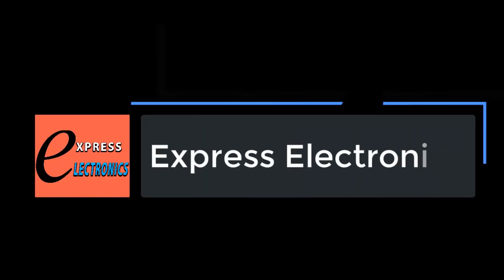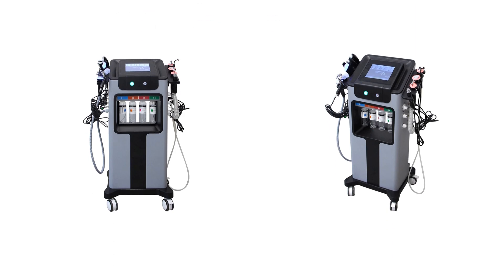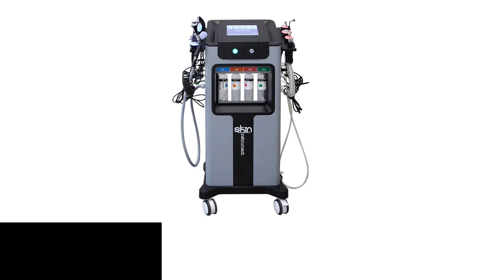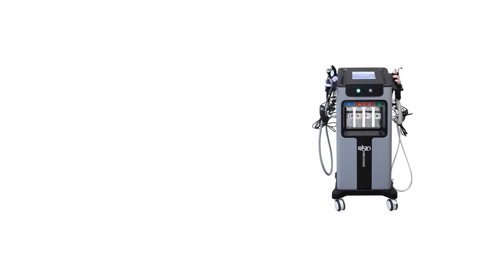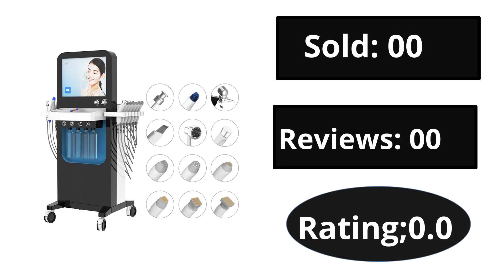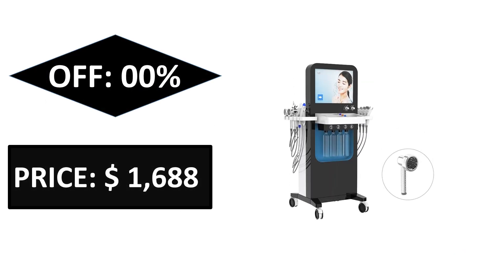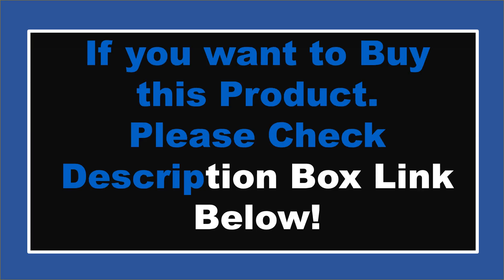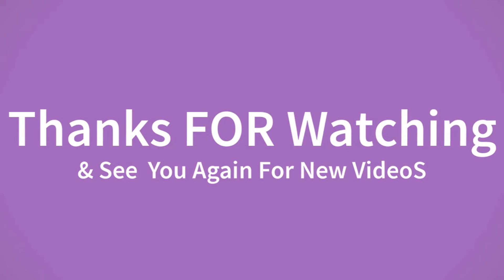Top 5 Best Hydro Dermabrasion Machine Review 2024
1. Oxygen Facial Machine Hydra Diamond Microdermabrasion Hydradermabrasion Aqua Peel Water Hydro Machine Professional Deep Cleaning

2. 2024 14 in 1 Women Aesthetic Beauty Equipment Bubble Oxygenation Ultrasonic Scrubber Hydrodermabrasion Hydro Facial Machine

3. NewFace Hydra Dermabrasion Aqua Peeling Facial Beauty Ice Hammer Spa Skin Care Hidro Microdermabrasion Aqua Hydro Facial Machine

4. Newest Hydra Aqua Peel Facial Water Dermabrasion Machine Skin Hydra Dermabrasion for Beauty Salon

5. AOKO New10IN 1 Hydro Dermabrasion Aqua Peeling Ultrasound Facial Care Oxygen Injection Skin Rejuvenation Whiting Beauty Machine